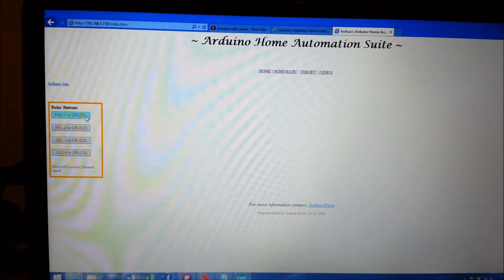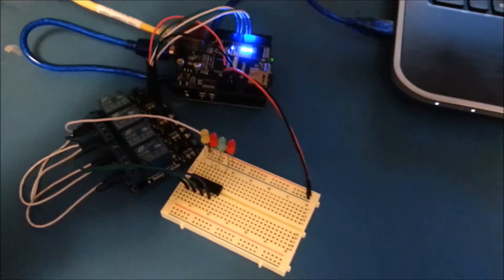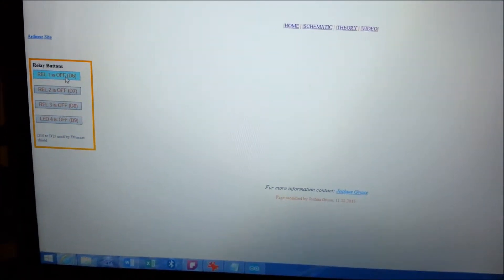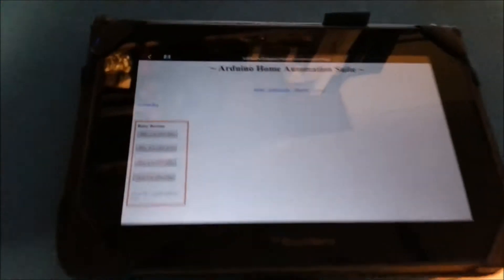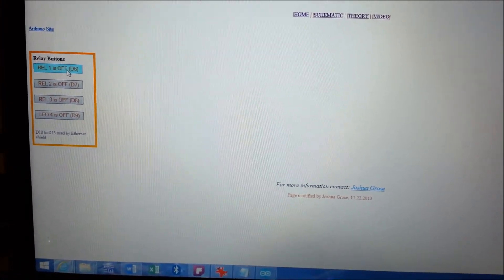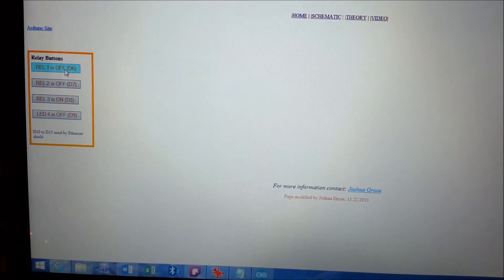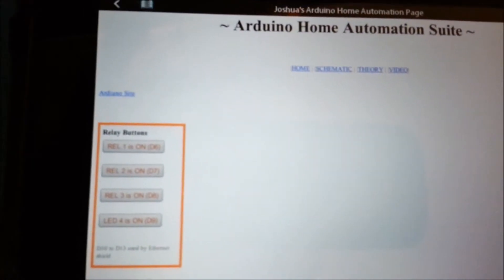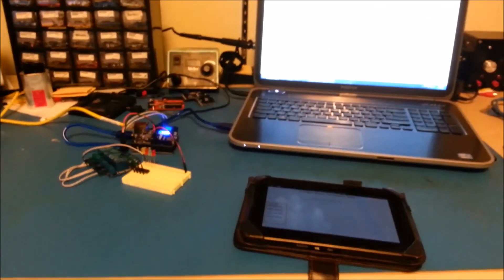Arduino Webserver Remote Relay Control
This is a video of a project I did for school. It uses an Arduino with and ethernet shield and relay shield to created a connection to the websever to control the relays through a browser on your smartphone, tablet, or PC. Thanks goes out to those who have created an awesome community of opensource code and information on Arduinos and microcontrollers.